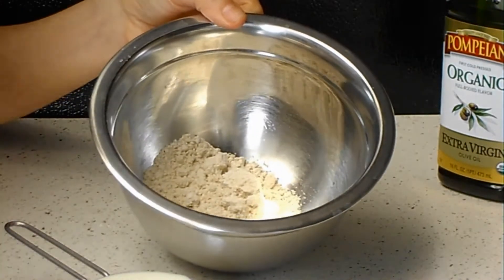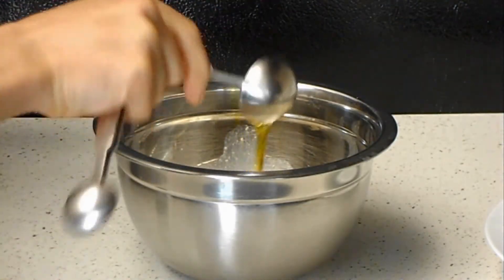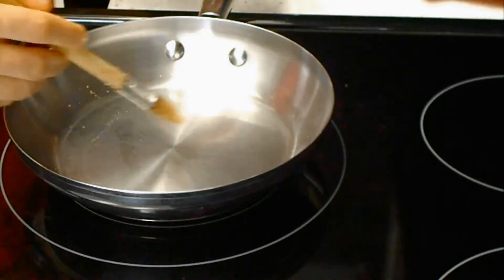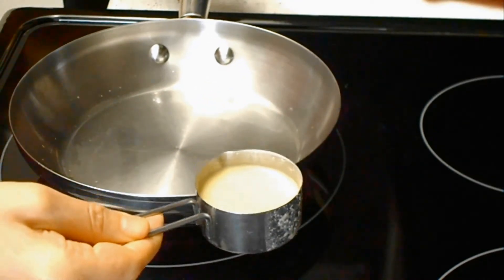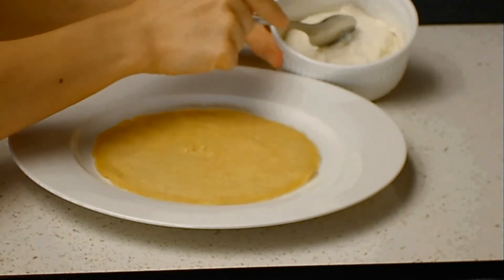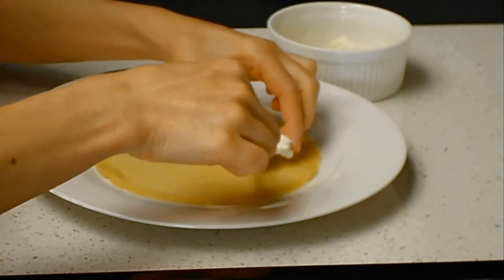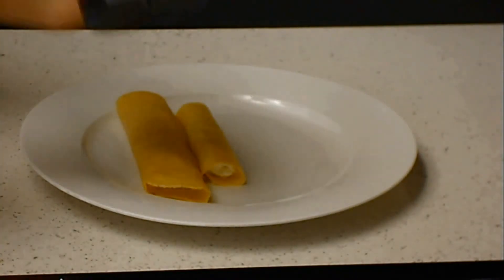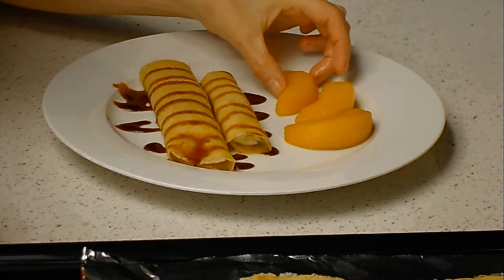Oat flour crepes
Recipe:
1/4 cup oat flour
1/3 cup milk
1 egg
1/2 Tbsp olive oil
1/8 tsp salt